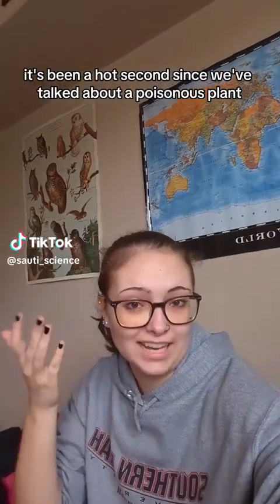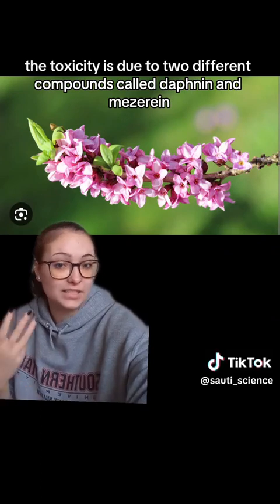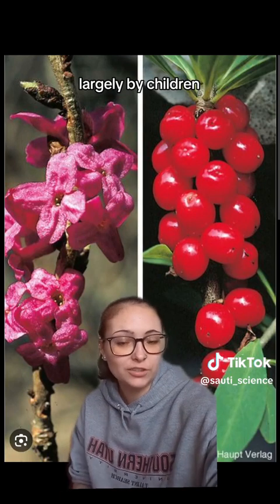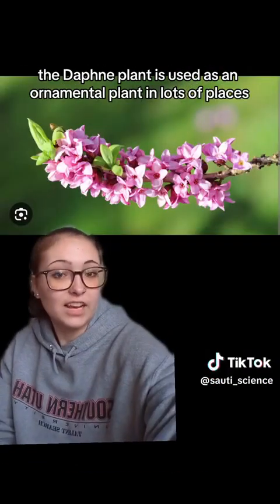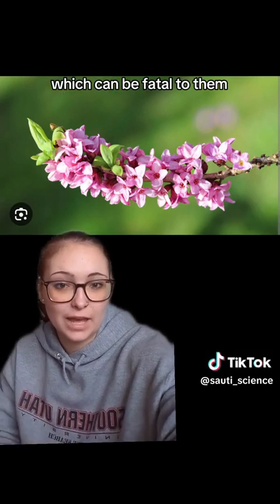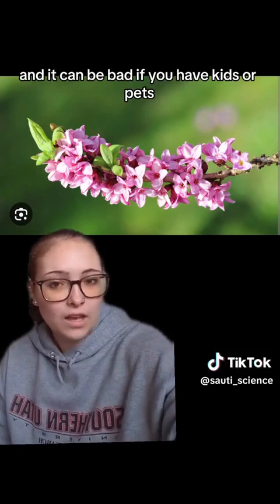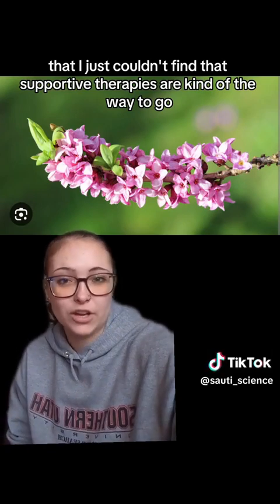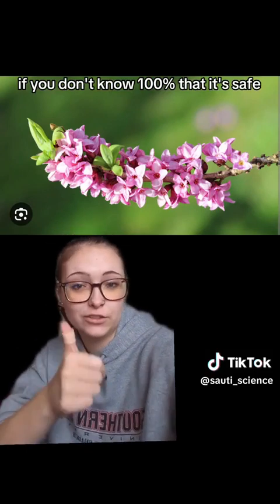Daphne mezereum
Daphne mezereum plant